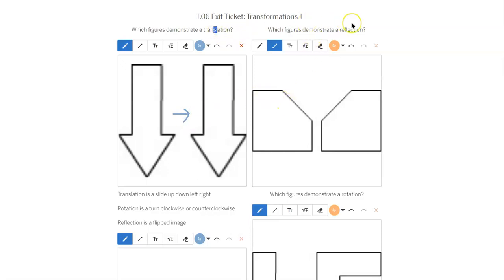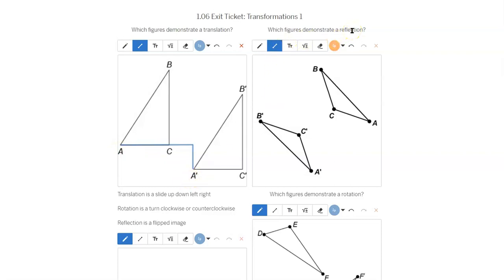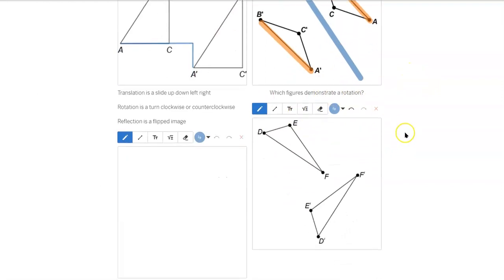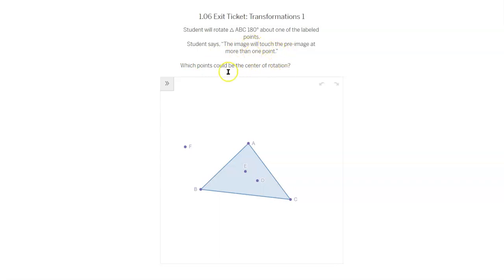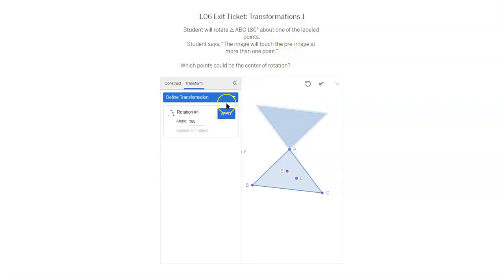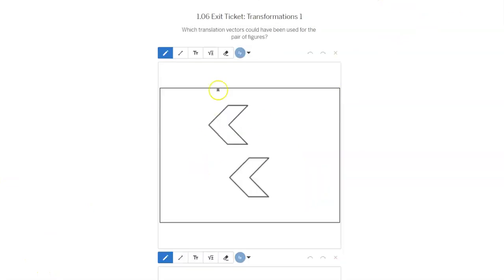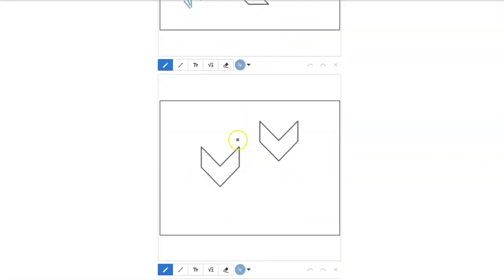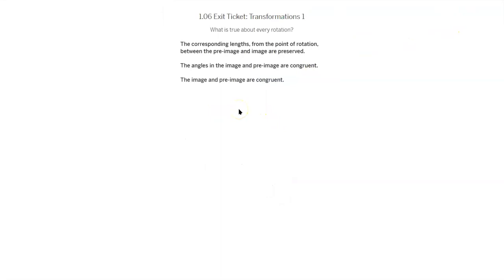A.1.06 Exit Ticket Tutorial